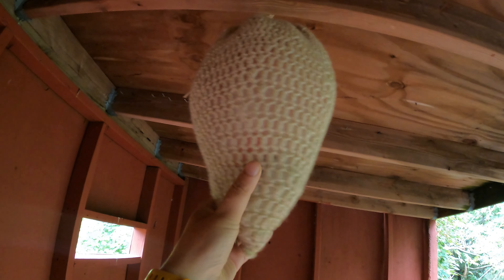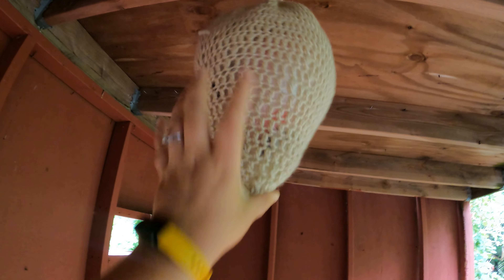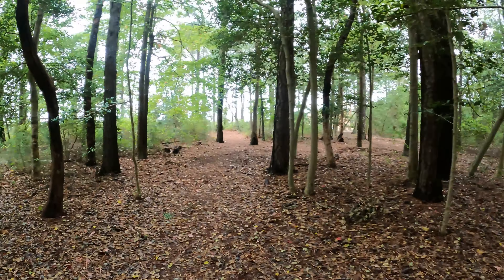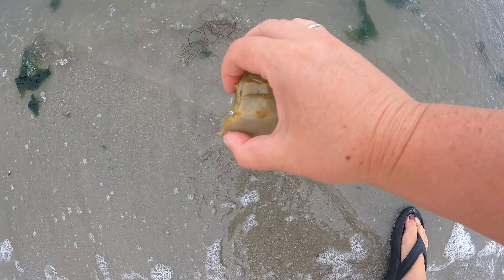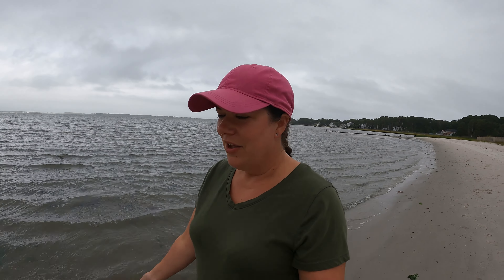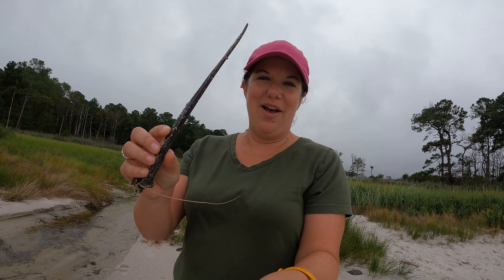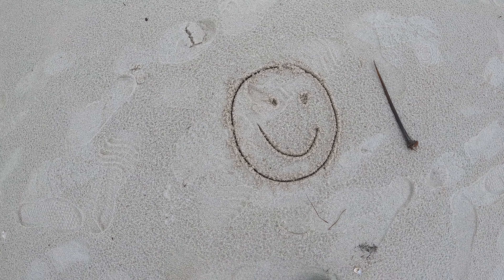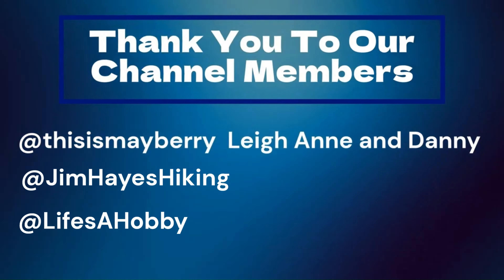I Forgot My Hiking Boots - Hike to the Beach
I had to hike without proper footwear along this beach side hiking trail. When packing for the weekend, I made a big mistake and somehow only brought my flip flops. Because of that, we chose to hike a family friendly trail at James Farm Ecological Preserve in Ocean View Delaware. We hike a one-mile loop among various trails here at the preserve. You will enjoy the pine forest, the holly trees, the marsh scenery and the bay beach. This is a great area to hike because the trails are flat, the scenery varies along the trail, and you can explore a quiet beach.

00:00 Intro
00:30 Starting the Trail
00:56 Knit Hornet's Nest
01:19 Boardwalk sections
01:29 Forgot My Shoes
02:00 Insect Fight
02:24 Ring of Mushrooms
02:32 Daddy Long Legs
02:48 Observation Platform
03:25 Bay Beach
03:56 Snails
04:34 Weather
05:02 Marsh Grasses
05:52 More Boardwalk
06:05 Fallen Leaves
06:54 Channel Members

-Womens Take a Hike Shirt
-LifeStraw Water Filter
-Darn Tough Hiking Socks
-Small First Aid Kit for Hiking